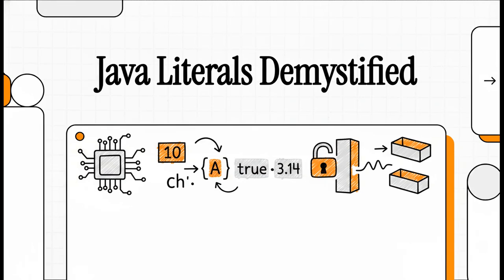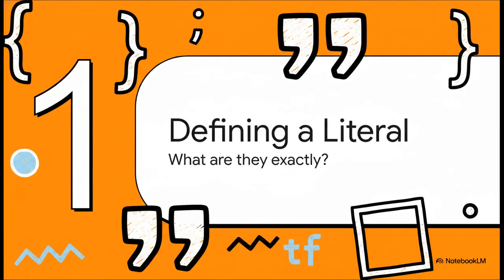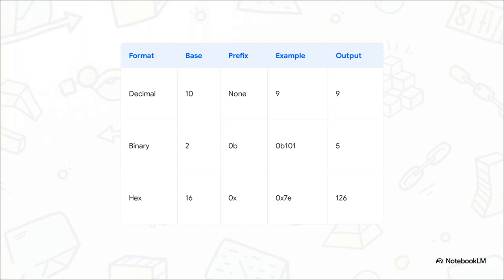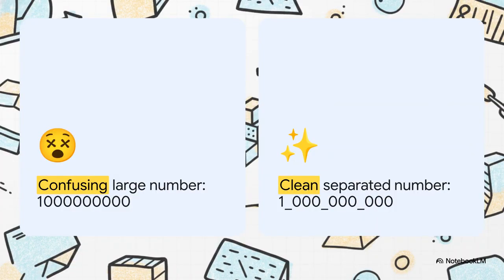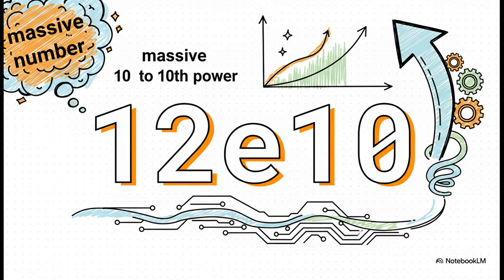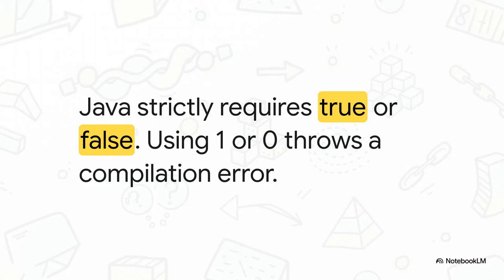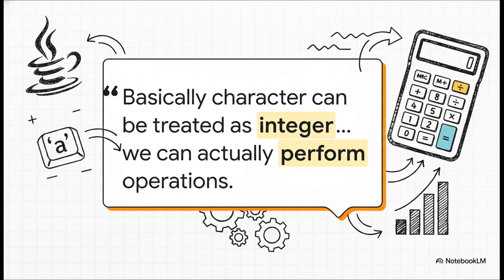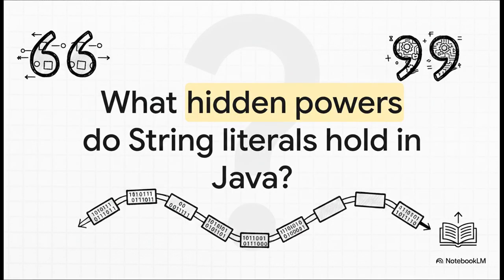#7 Java Literals Demystified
Confused about Java Literals?
This video explains Java Literals in the simplest way possible with real examples! 💡

📘 In this video, you’ll learn:
• Integer Literals
• Floating Point Literals
• Character Literals
• String Literals
• Boolean Literals
• Binary, Octal & Hexadecimal Literals

🔥 Perfect for:
✔ Java Beginners
✔ College Students
✔ Interview Preparation
✔ Coding Enthusiasts

📌 Learn Java step-by-step and strengthen your programming basics!